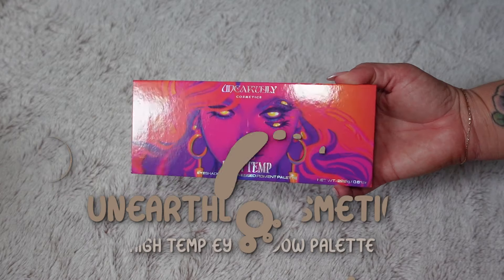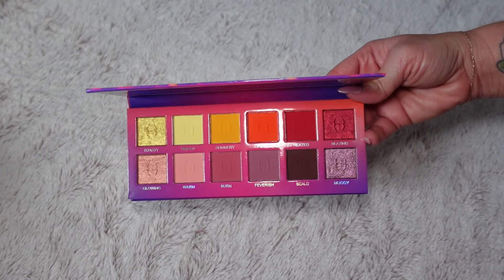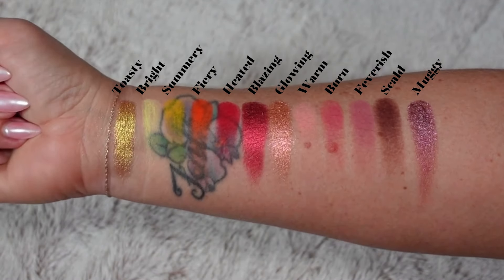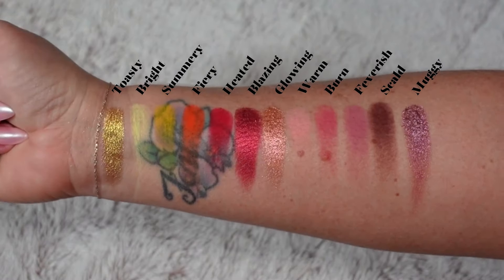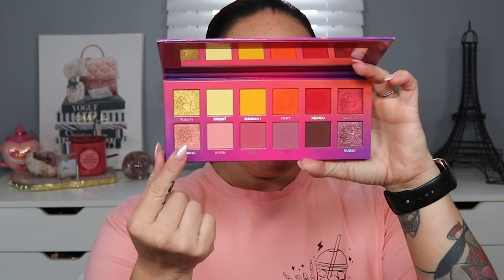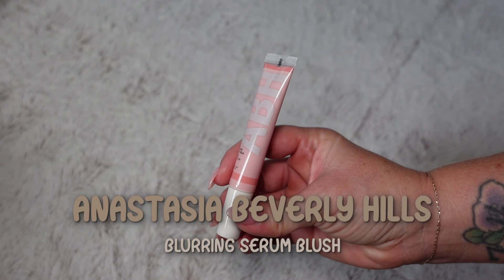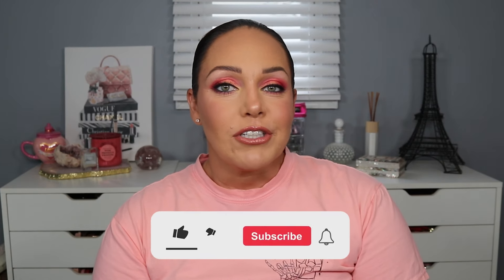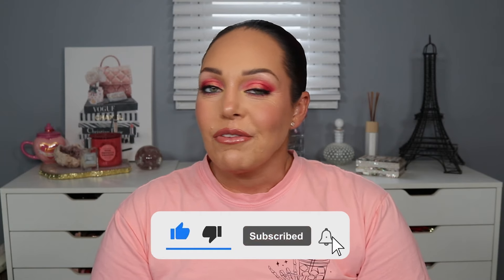Unearthly Cosmetics High Temp Exposed + More New!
Discover the best high temp makeup brands like Unearthly Cosmetics, Lys Beauty, Ilia, Maybelline, and L'Oreal. Find your perfect heat-proof makeup products!

**LET’S CONNECT**